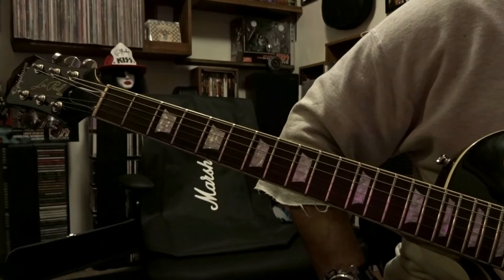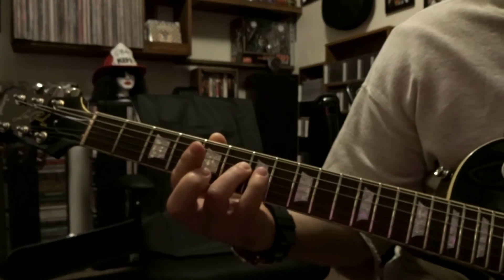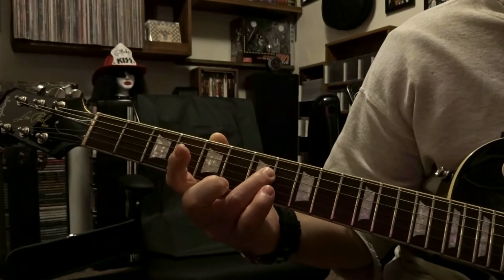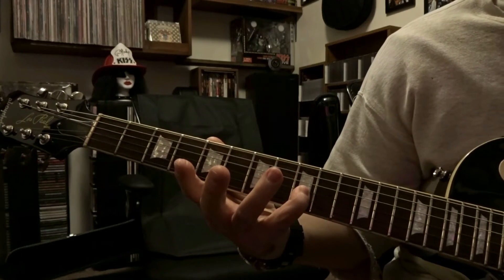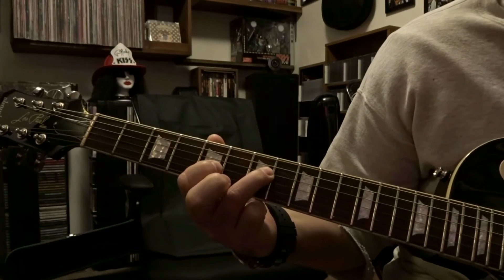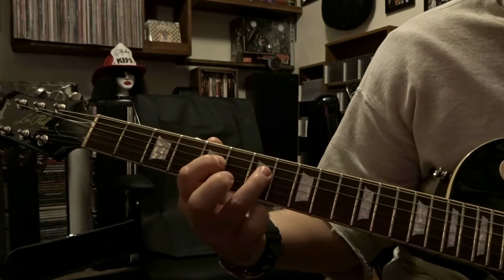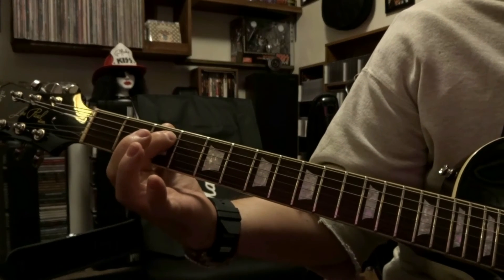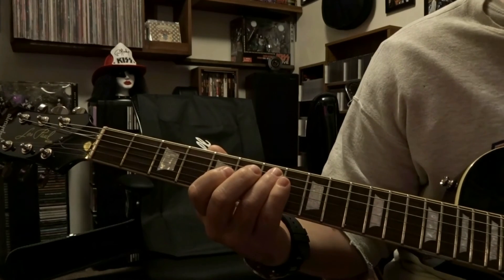Black Dog - Led Zeppelin Riff "Video 126"